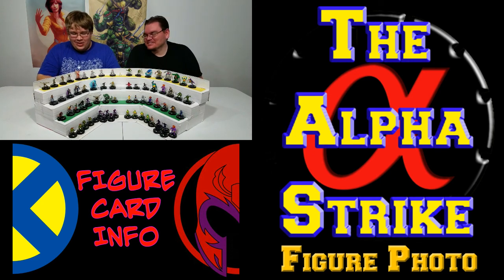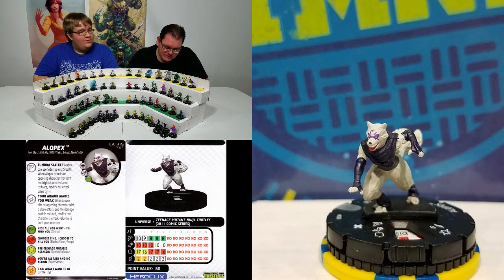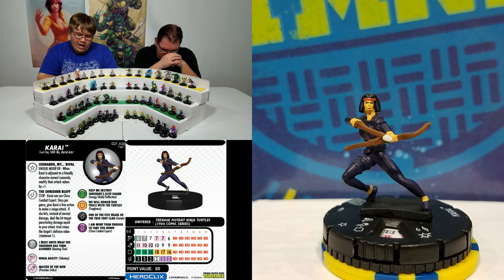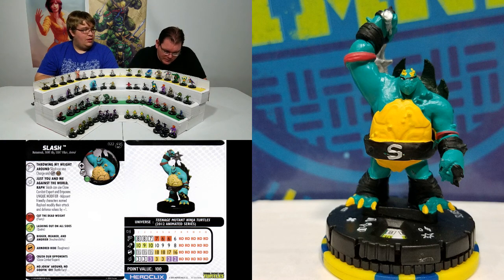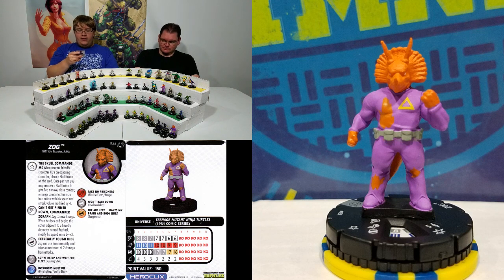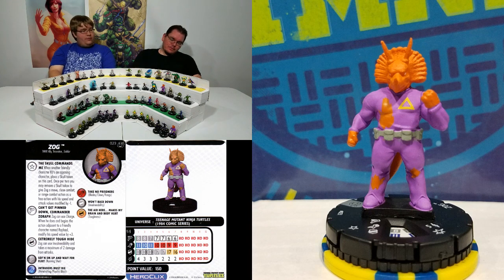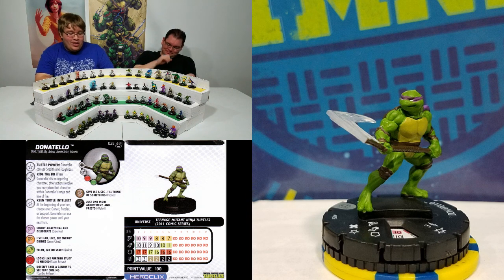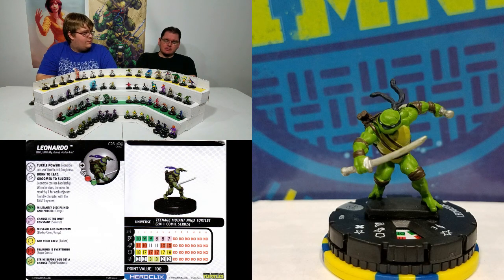Heroclix Set Review - TMNT Wave 2: Heroes in a Half Shell - Rares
Part 3 of the set review of TMNT Wave 2 Heroclix featuring rares.